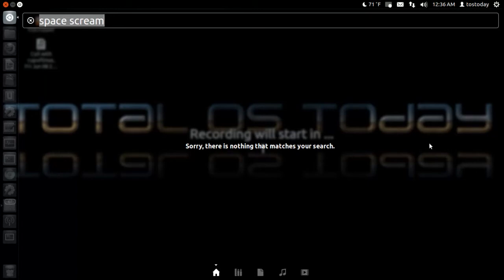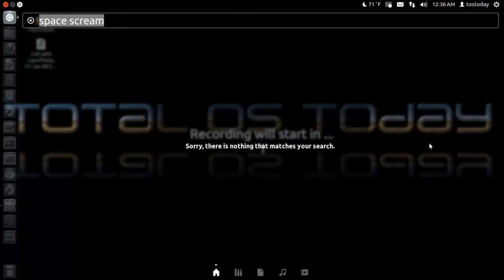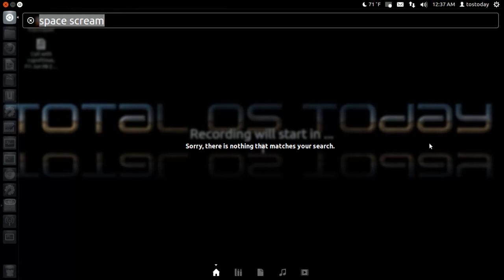"Prometheus" Review - ...space, sleep, scream.....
What's that feeling in my stomach?